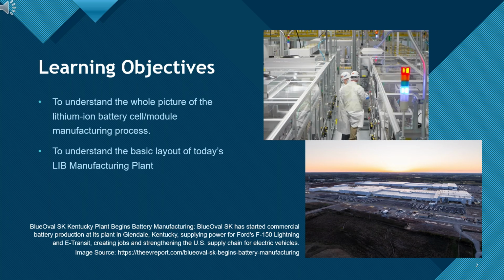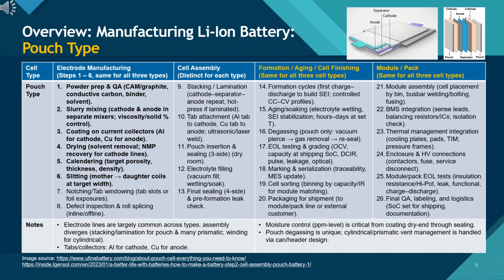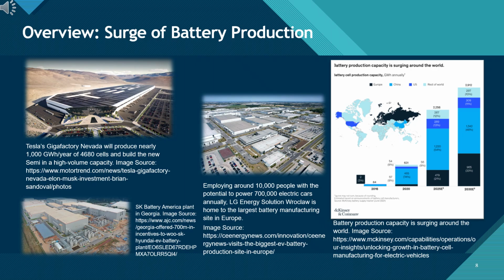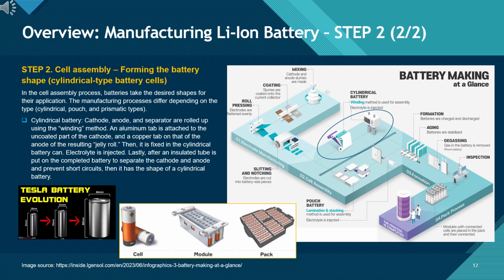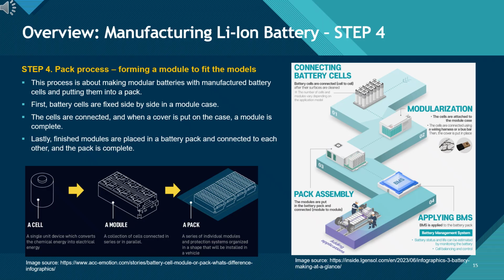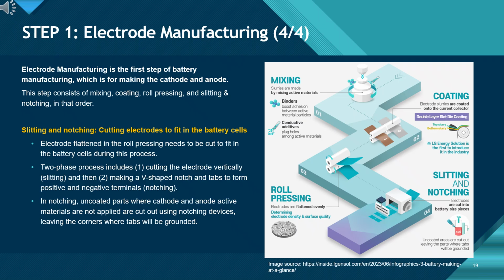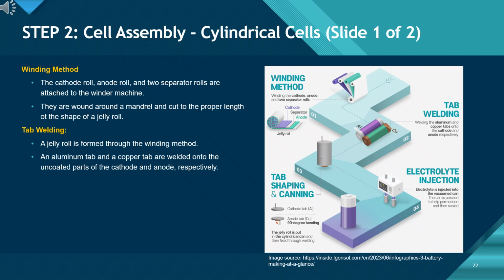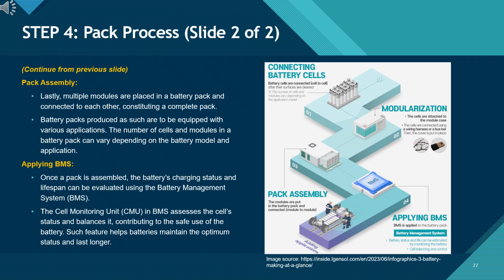LIB Man Ch4_P2-V1 Cell Man Process_V20 - Schematic Overview Video 1 of 2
Lithium-Ion Battery Manufacturing, Chapter 4 - Part 2: Overview of Lithium-Ion Battery Manufacturing Process Video 1 of 2.